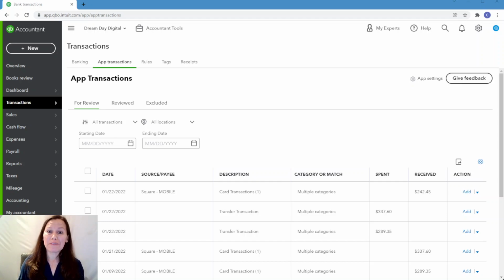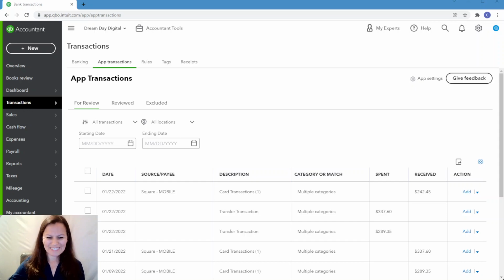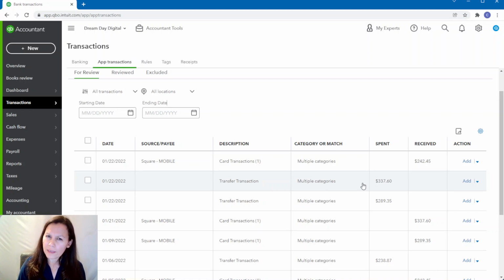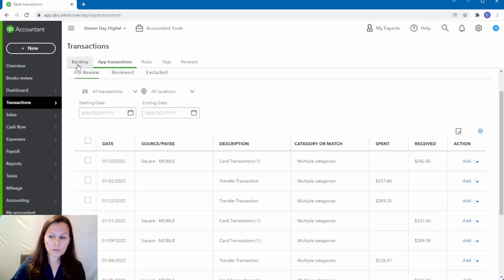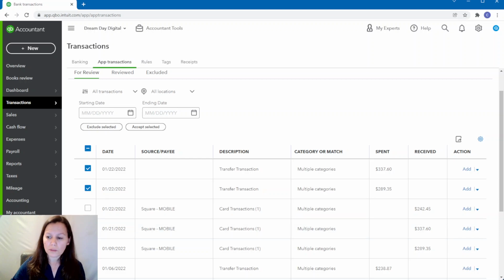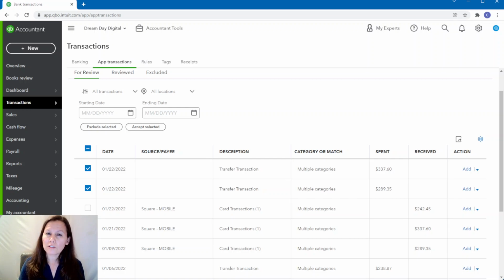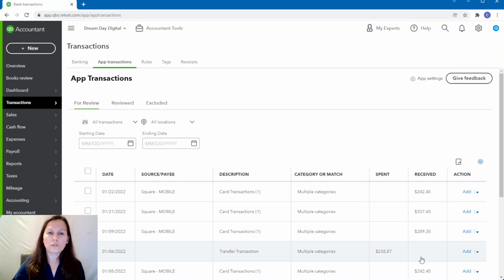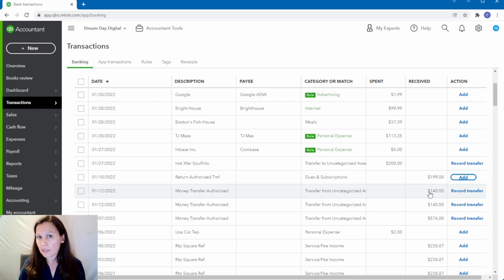Must see! Newest Update QuickBooks Online and Square Integration. Square Bank.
This video shows the most recent update with Square and QuickBooks Online Integration.
This update changes the way transactions are recorded when accepted from App Transactions, it is a must see!